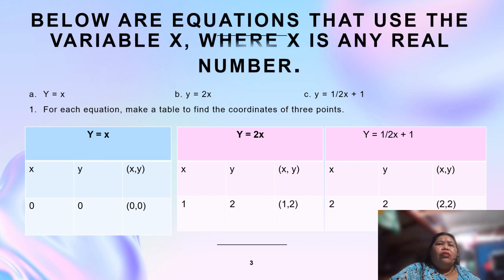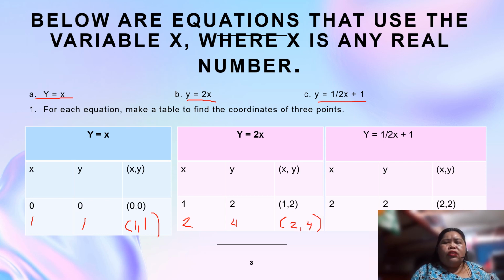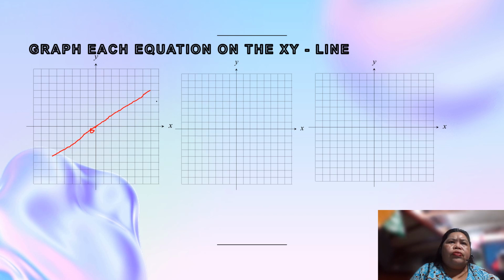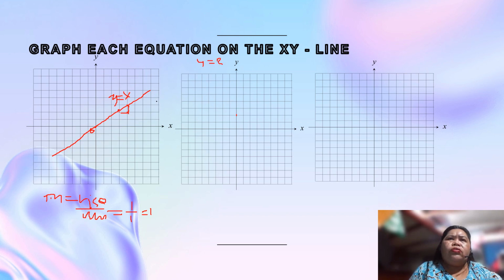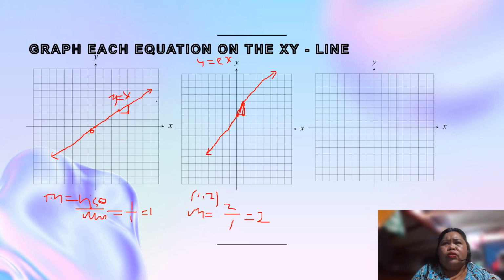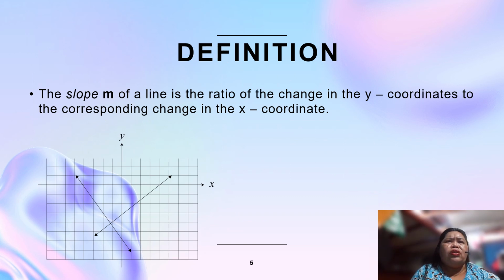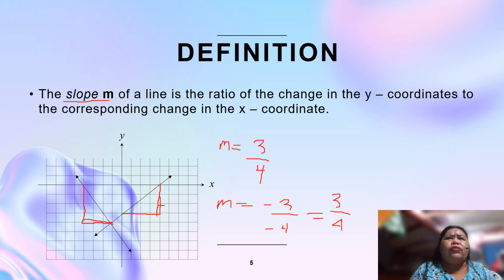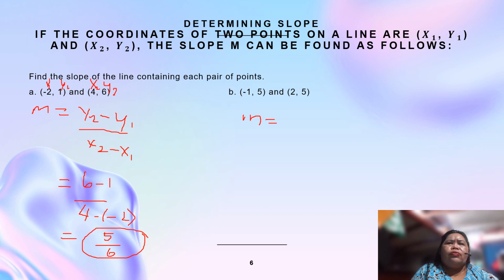How to find the slope of the line II Teacher Marife Adonis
The slope m of the line is the ratio of the change in the y - coordinate to the corresponding change in the x - coordinate.